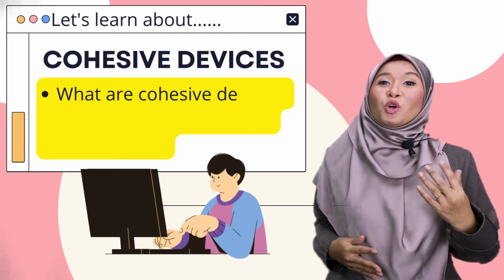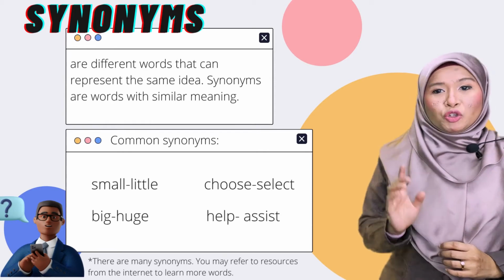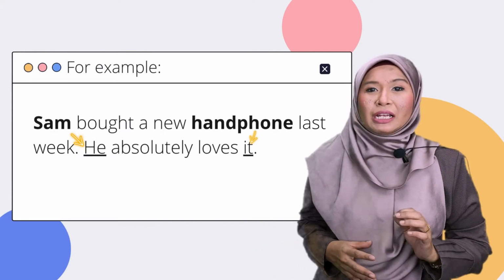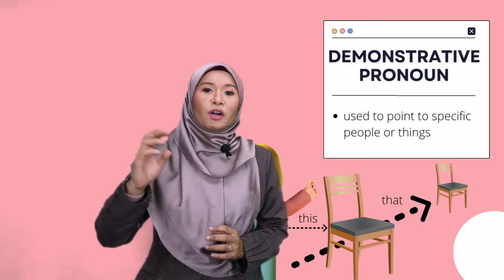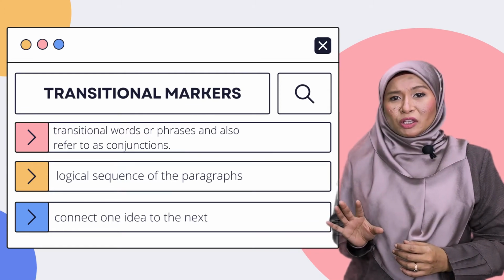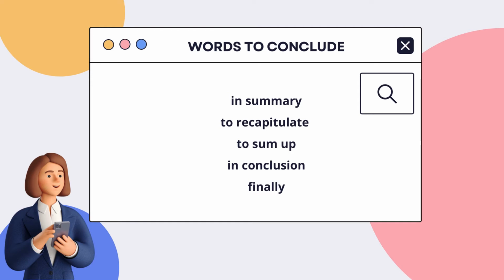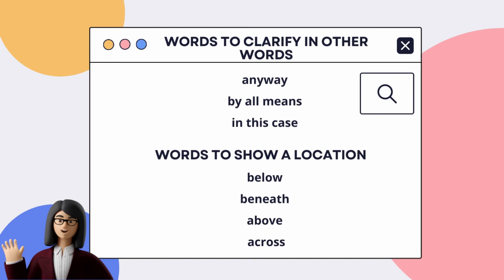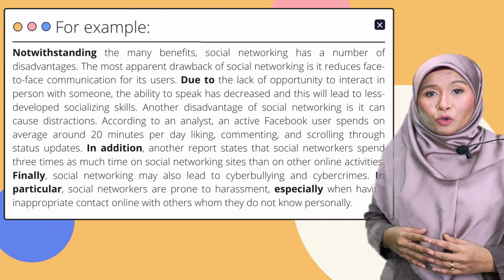Grammar Clinic Lesson: Cohesive Devices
This video is about the functions and types of cohesive devices that you can use in improving your English Language.